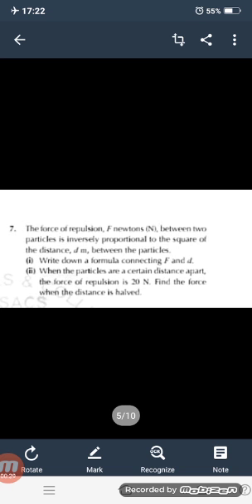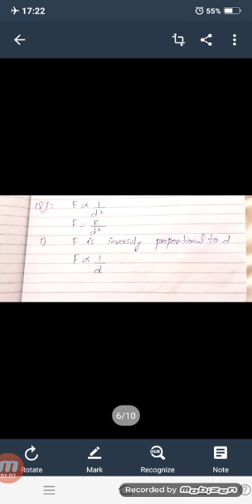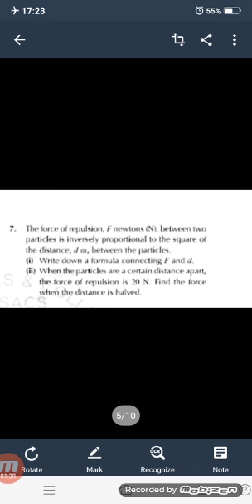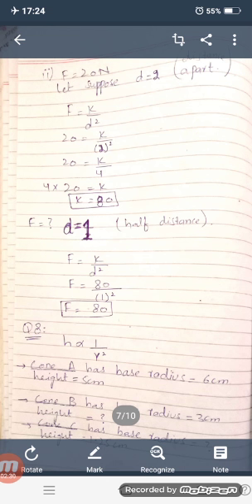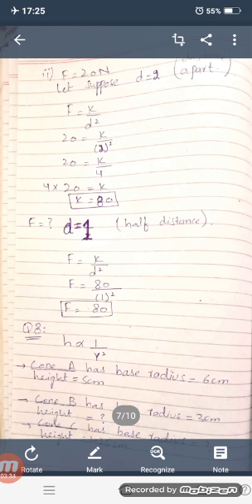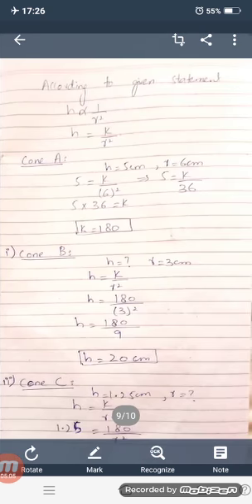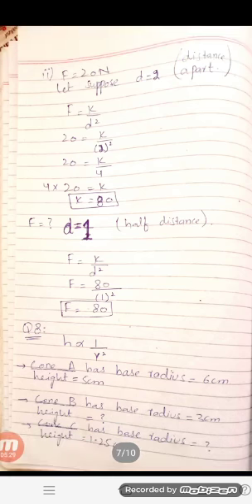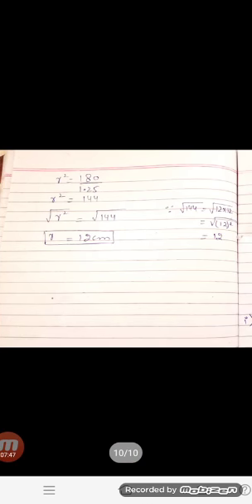Mathematics Week 4